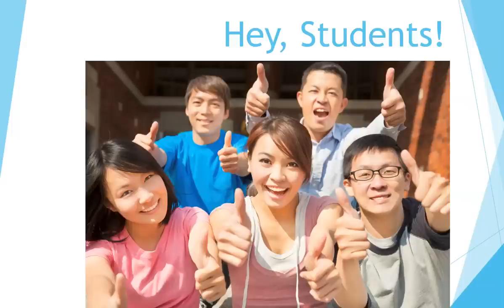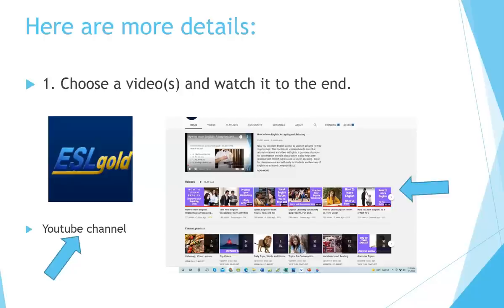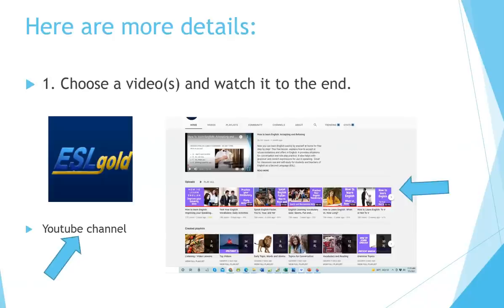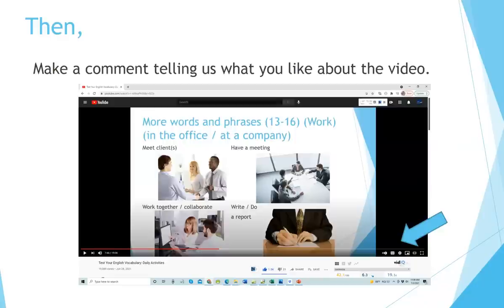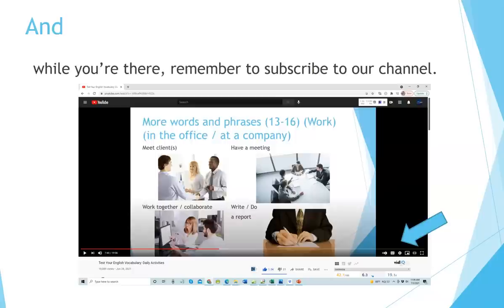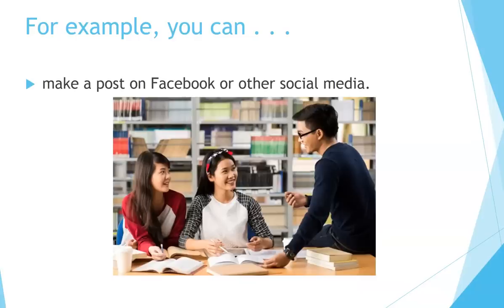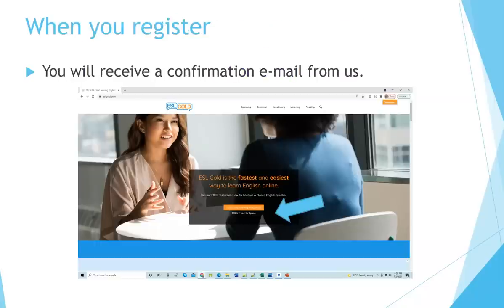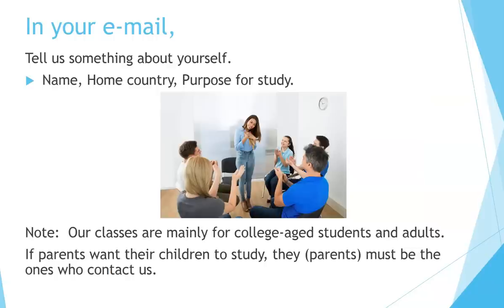How to Learn English: Special Offer for Zoom Class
Now you can learn English quickly by yourself at home step by step!  To learn English, you will need topics, phrases, grammar, vocabulary, pronunciation and partners.  ESLgold.com is an excellent place to find these things.